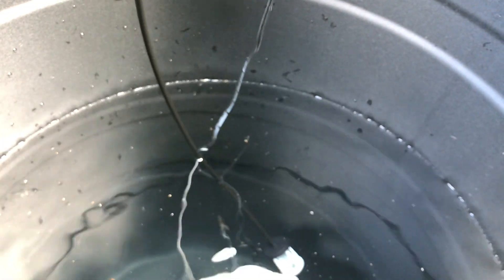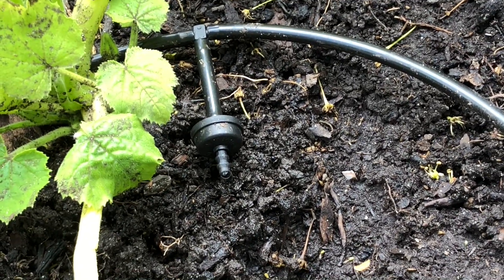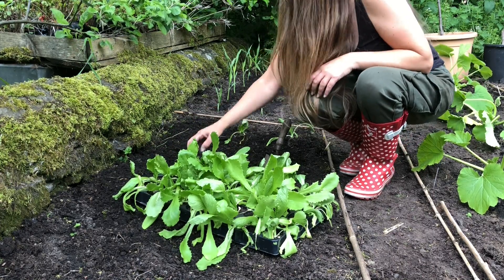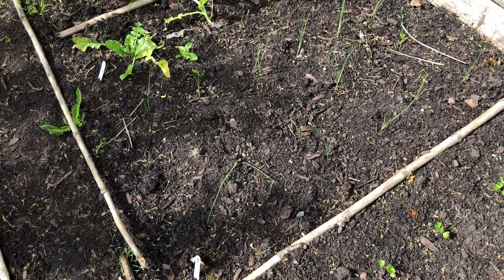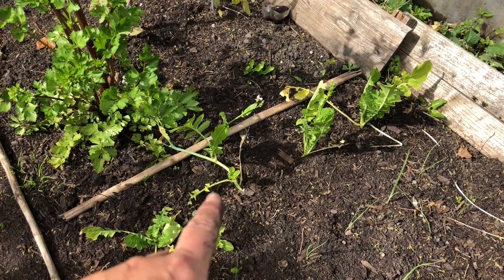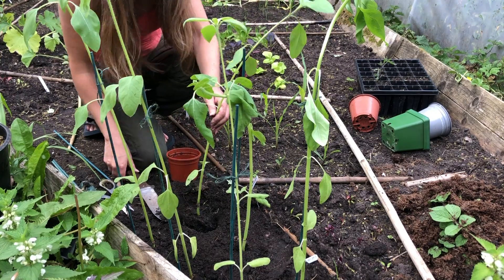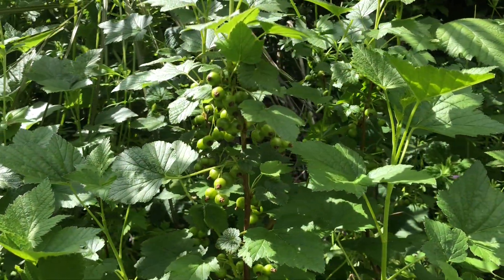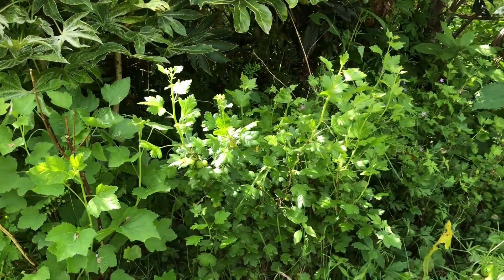BIG PLANT OUT! Part 2 | Irrigation | Planting | Berries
Join me as I plant out the rest of the veg, I'll give you a bit of a tour of one side of the vegetable garden, sunflowers, lots of fruit growing plus I've also set up a solar powered weather responsive watering system.

If you would like to join me on Patreon this would massively help me financially continue to create content and I’d be hugely grateful AND get a shout-out at the end of my videos.

A bit about me, I'm wellies and waffles aka Karen and I live in the North of England. I've been growing produce for over a decade and I have a kitchen garden at home with a small orchard, herb garden, polytunnel and greenhouse and I love to share with you how to grow fruit and veg yourself.